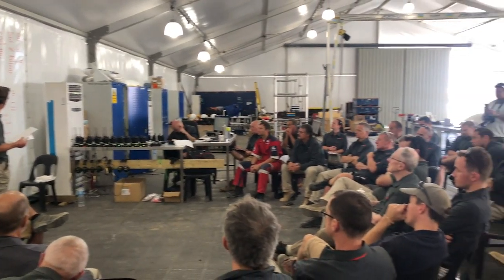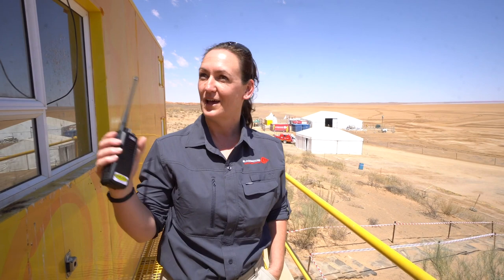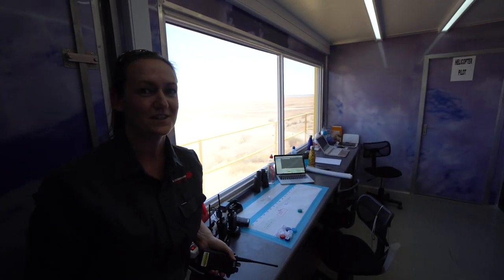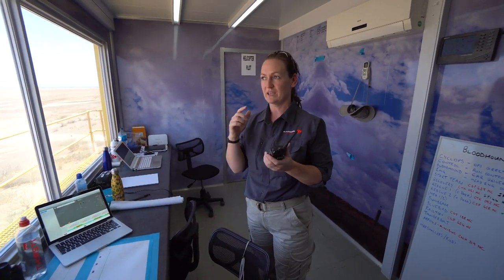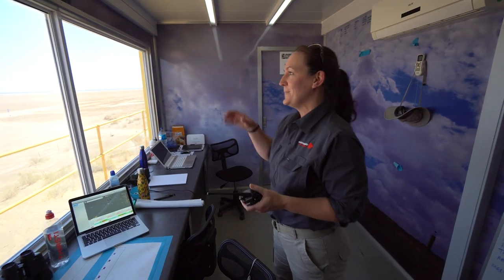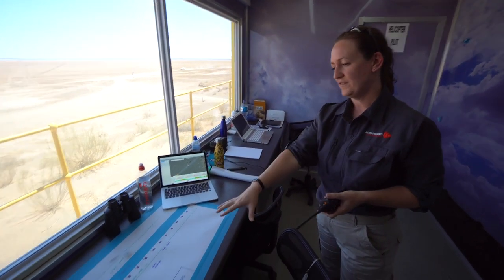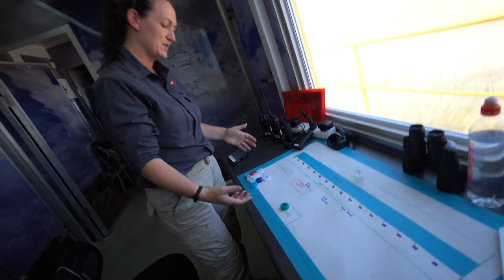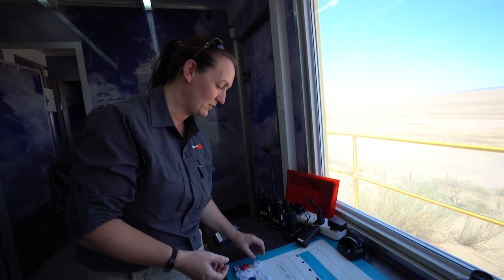Operations Control Room Explained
Jess Kinsman is our Run Controller plays a key role in the safe operations out on the desert. She tracks the movement of Bloodhound and the support vehicles at all times using Spinnaker GPS trackers and radio comms.
20h